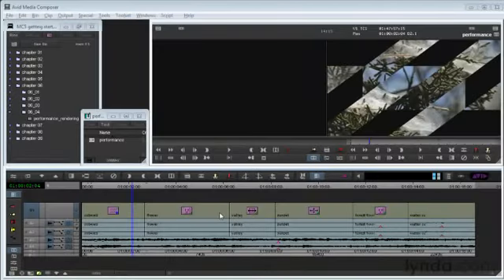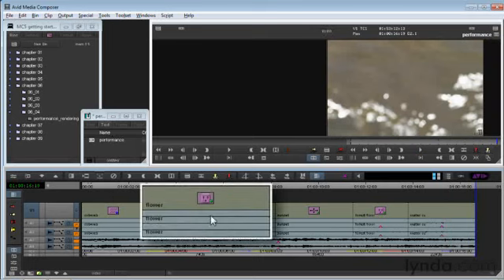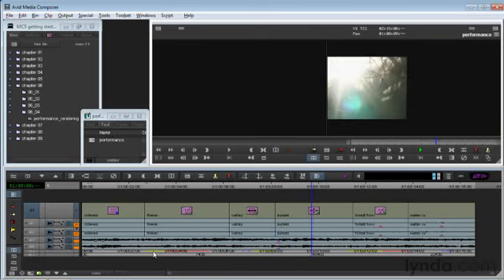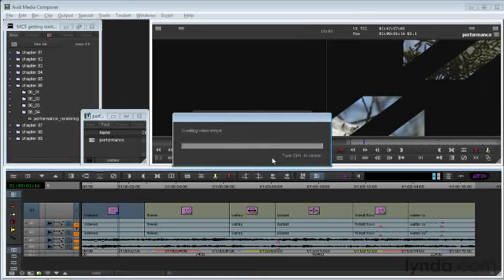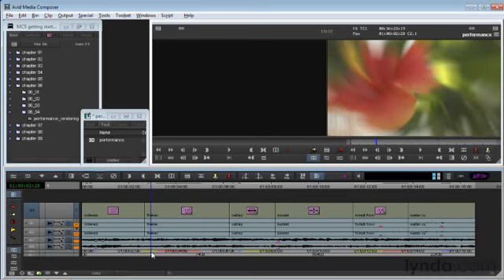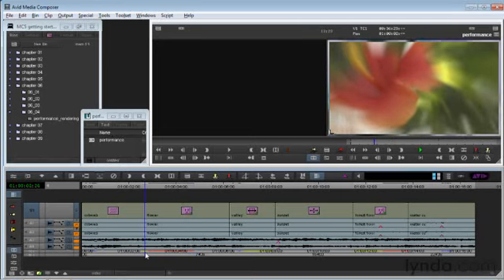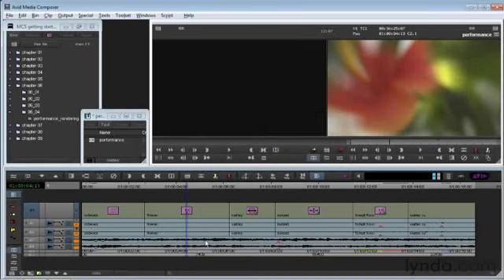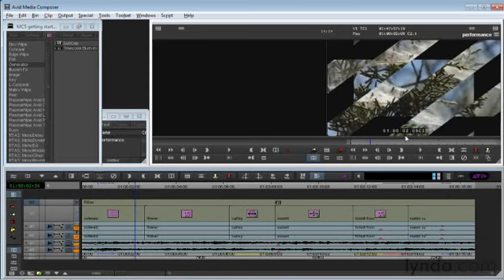Avid Avid Media Composer 5 Introdução Formação25 - jmaisvideo.blogspot.com.br